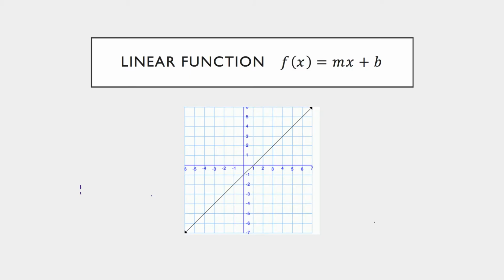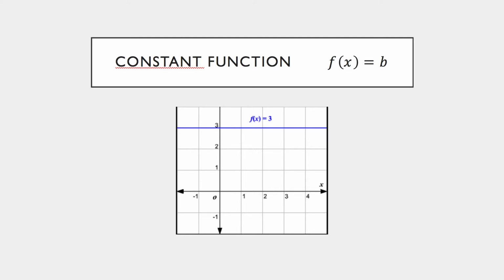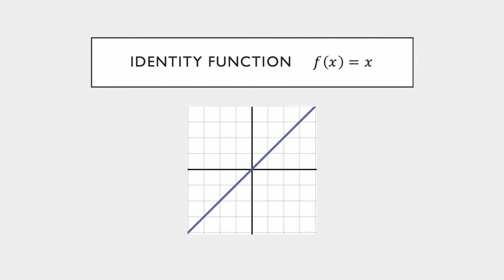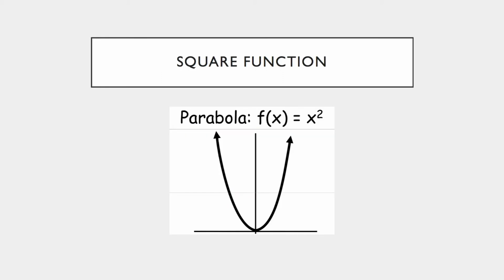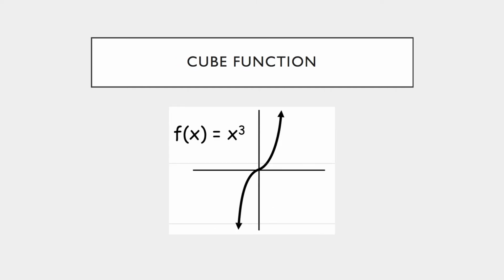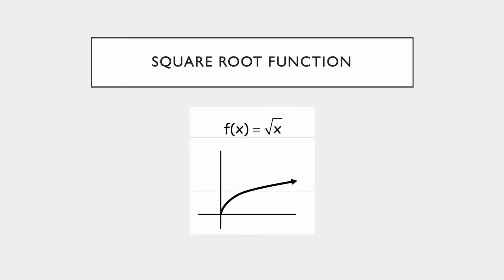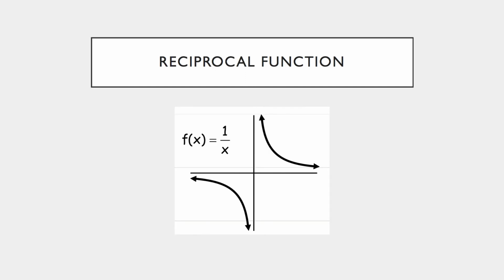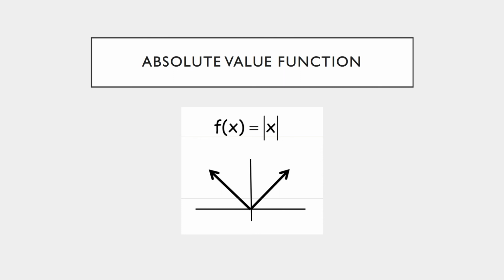Math 1111 Library of Functions